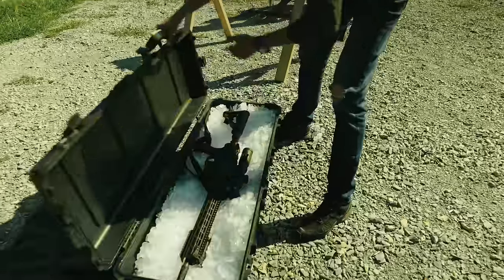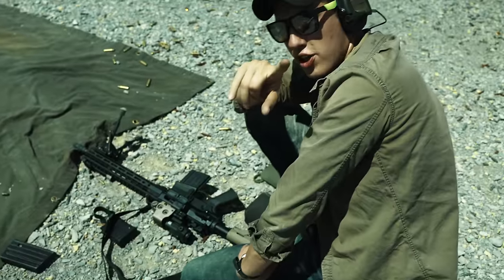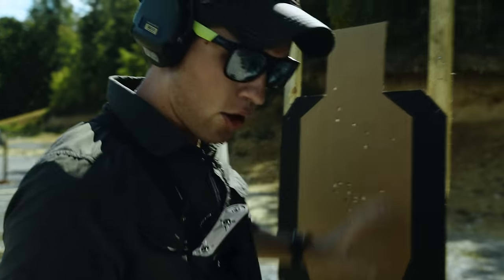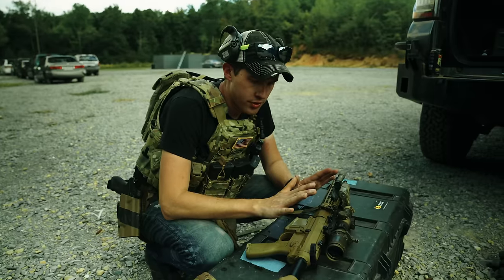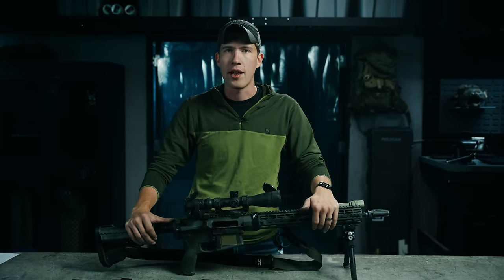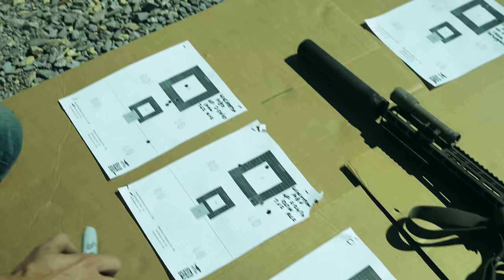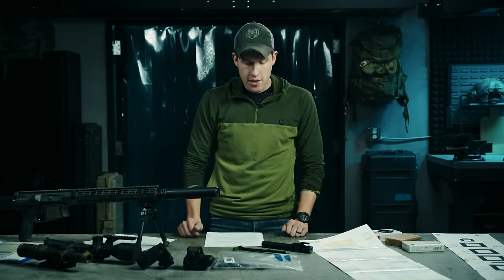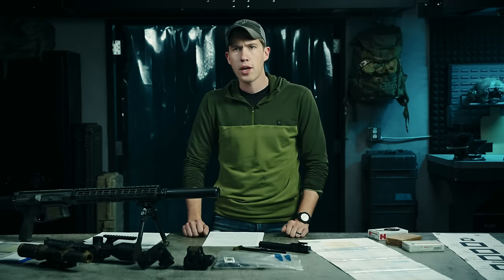Aero Precision M5 AR-10 5,000 Round Test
Can the Aero Precision M5 AR-10 make it through 5,000 rounds? What’s the ballistic performance like? How many malfunctions? Would we recommend it as an entry-level.308 DMR-style rifle? Lucas puts this rifle to the test in five different loadouts across numerous range days. This is not a torture test. This is a consumer test – running the rifle in the same way a customer would.

00:00:00 Intro
00:01:14 The “Test” Parameters
00:09:16 Loadout One
00:10:42 Day One - Groups
00:16:29 First Malfunction?
00:17:38 Resume Testing
00:27:19 Loadout Two
00:29:33 Day Two
00:34:11 Bolt Release Set Screw Backing Out
00:35:48 Second Malfunction
00:37:00 Set Screw Backing Out Again
00:38:54 Day Two Recap
00:41:13 Loadout Three
00:44:37 Day Three + Groups
00:47:38 Handguard Issue
00:49:14 Resume Testing
00:50:25 Failure to Feed + First Lubing
00:52:50 Long Range w/ Triggercam
00:54:20 Day Three Recap
00:57:05 Day Four & Loadout Four
00:57:29 Catastrophic Malfunction
01:05:55 Resuming the Test
01:12:12 Loadout Five
01:16:35 Day Five
01:17:30 More Malfunctions
01:18:10 Group Tests
01:22:26 Even More Malfunctions
01:25:14 Second Catastrophic Malfunction
01:27:01 Final Thoughts + Contact with Aero
01:51:40 Shoulder Problems...